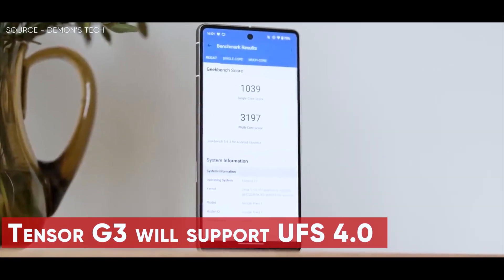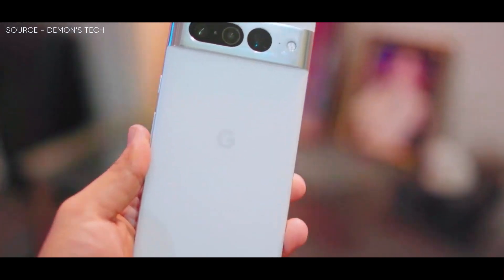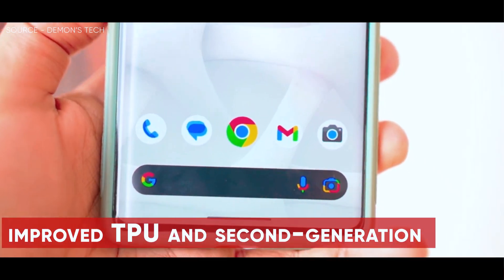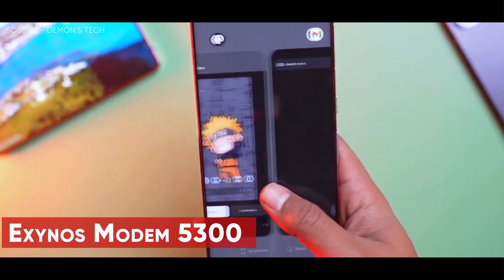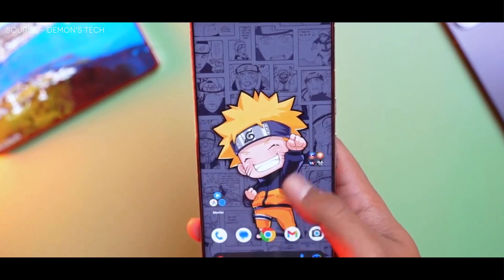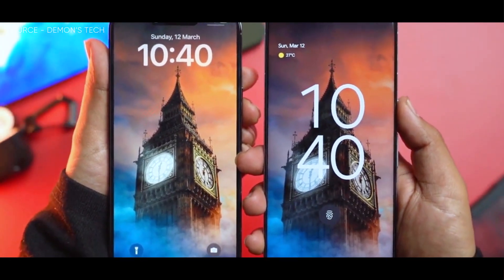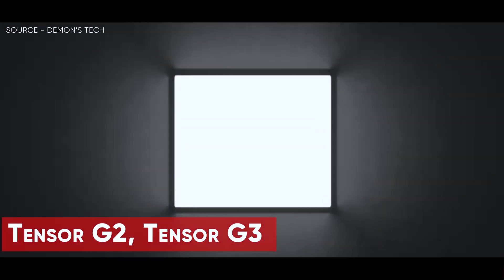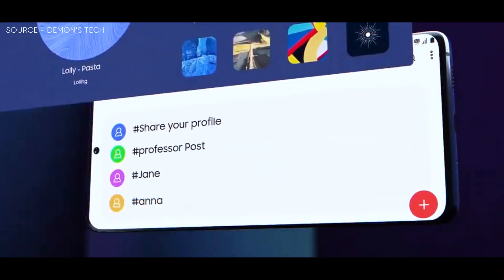Google Pixel 8 Pro – A Fresh Update!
Google's third-generation Tensor chipset, the Tensor G3, has been given specifications by Android Authority and these specifics are coinciding with a Geekbench sighting that is addressed separately. In summary, the two leaks both demonstrate that the Tensor G3 has three CPU core clusters, each of which contains four performance cores, four efficiency cores, and a single prime core, all of which have clock speeds of about 3 GHz, 2.45 GHz, and 2.15 GHz, respectively.
In contrast to the Cortex-X1, Cortex-A76/A78, and Cortex-A55 cores of the Tensor and Tensor G2, Google constructed the Tensor G3 around the Cortex-X3, Cortex-A715, and Cortex-A510. To counteract some attacks that target a device's memory, Google has migrated to ARM v9, which only supports 64-bit binaries, as well as Memory Tagging Extensions. The Pixel 8 and Pixel 8 Pro are anticipated to be the first Android handsets to come with bootloaders that support MTE.